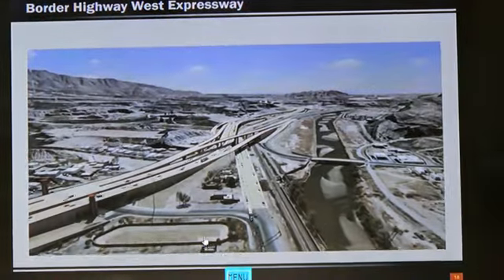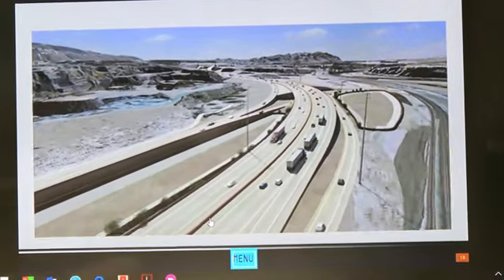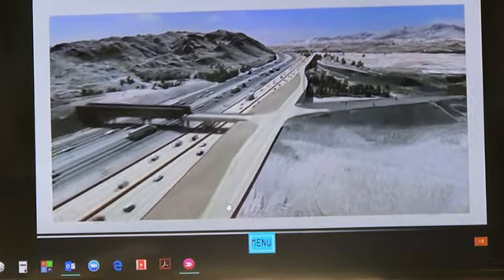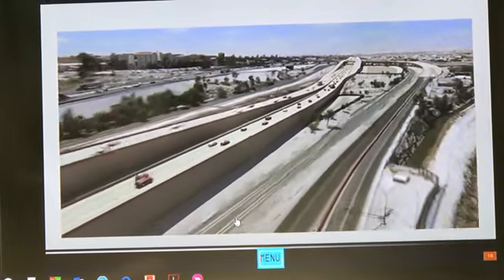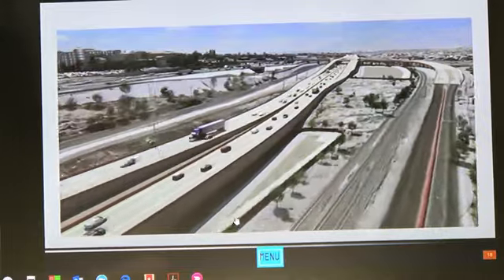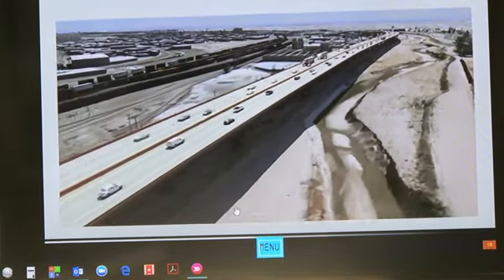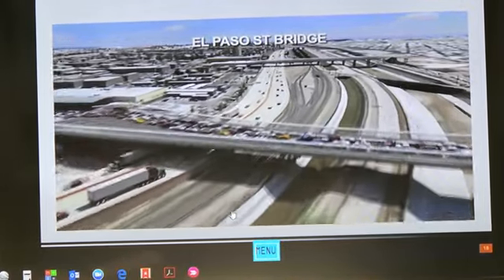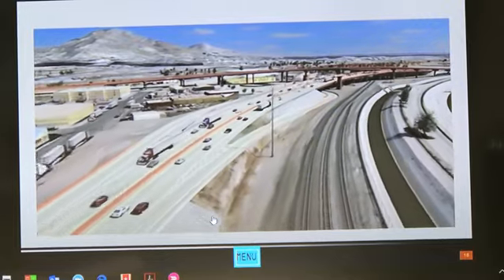New TxDot Video of West El Paso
This is a presentation to planning commissioners from TxDot in regards to the new freeways in west El Paso and Sunland Park NM.
New exciting things are happening in our community.